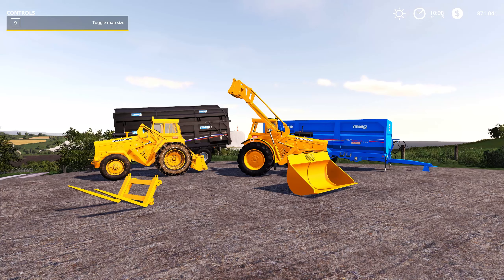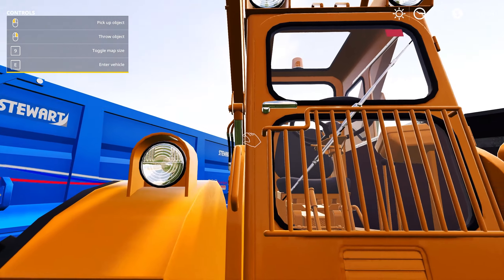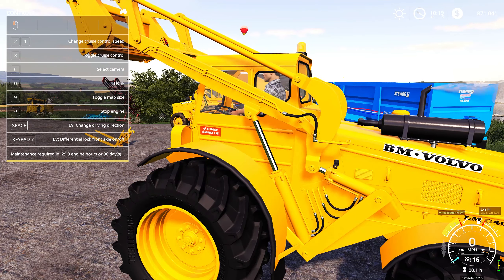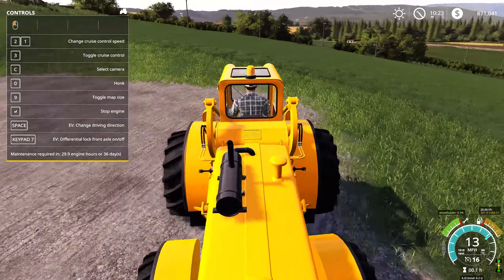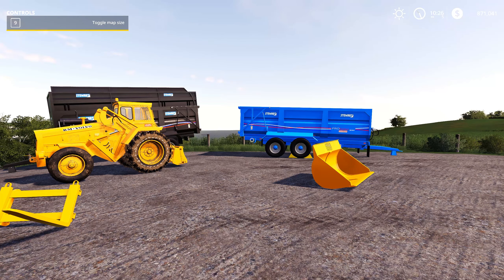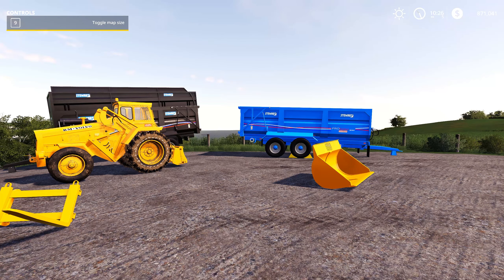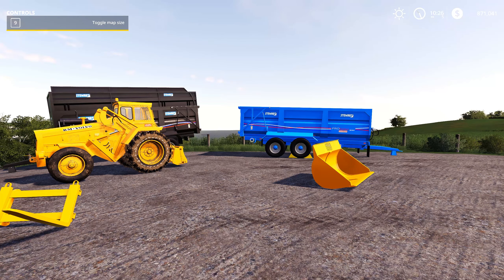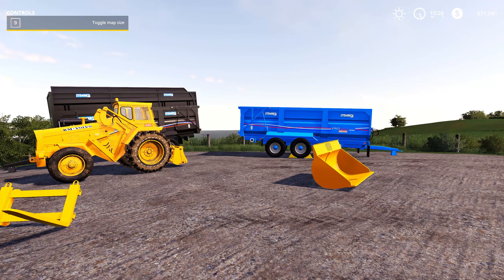The Weekly Mod Review! Return of an old friend & a beautiful Volvo | Farming Simulator 19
Welcome

  In Today's mod review, we look at some great new interactive scripts, a fantastic loader from North Modding Company and the return of an FS Classic!

Hardware:
Hardware links: